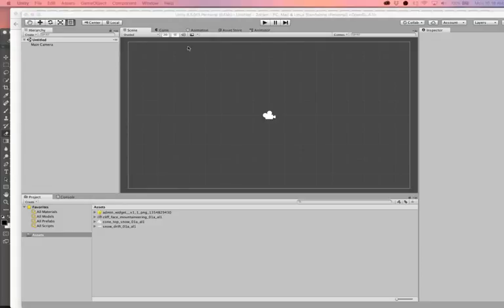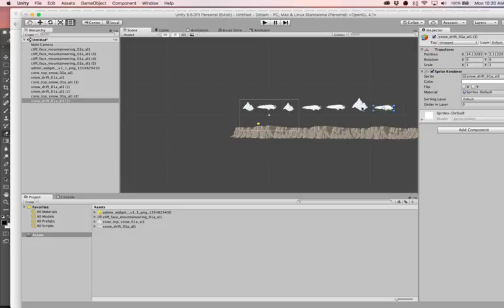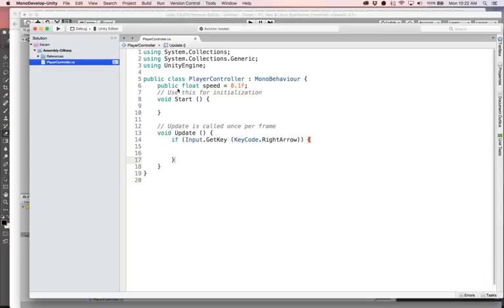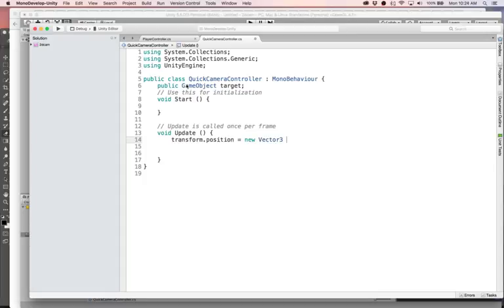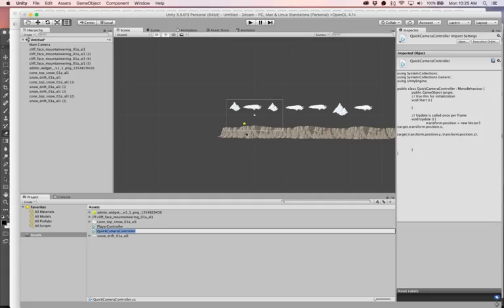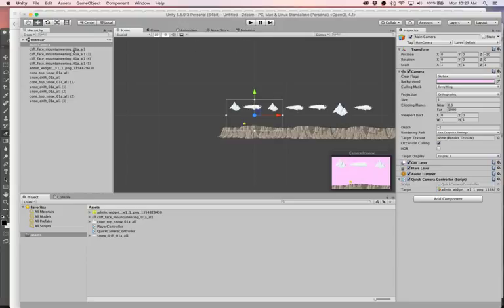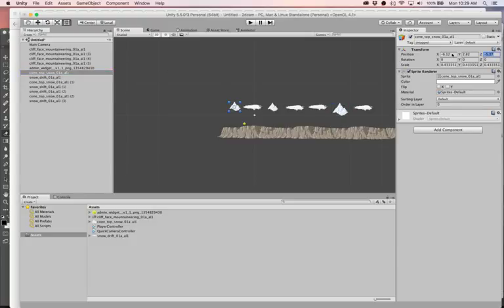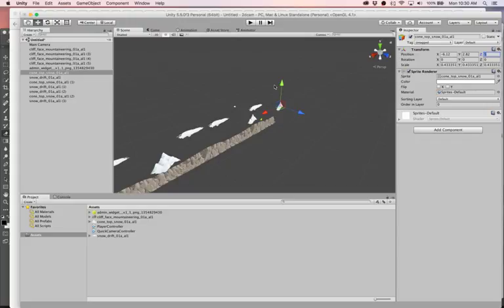Unity3D 5.x 2D Parallax Scrolling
Different camera projection modes.  If you want to know how to move the camera, check out this video